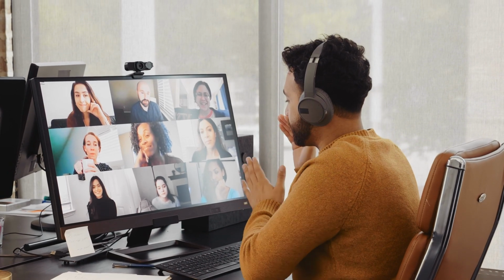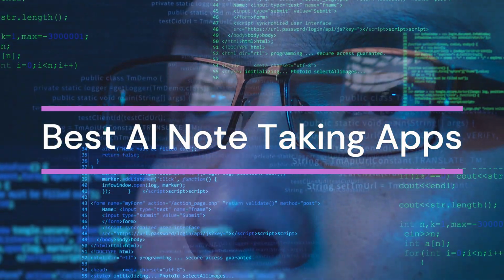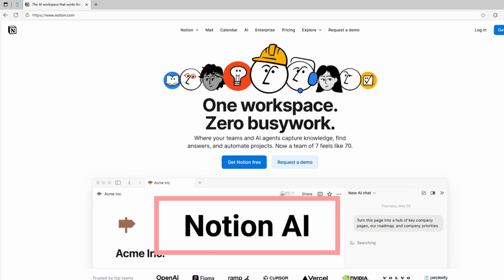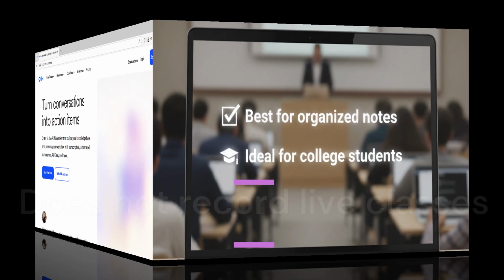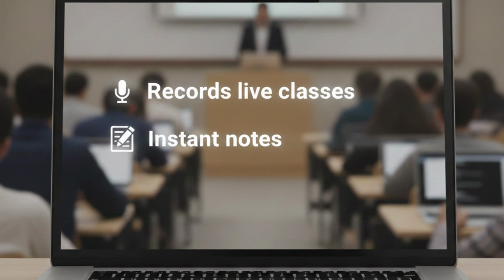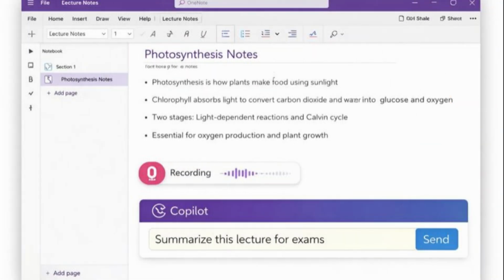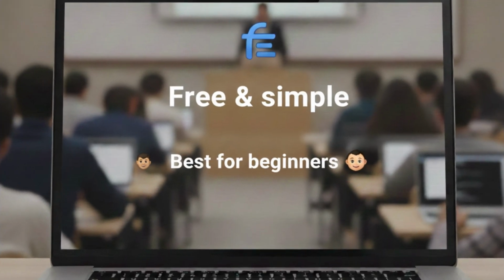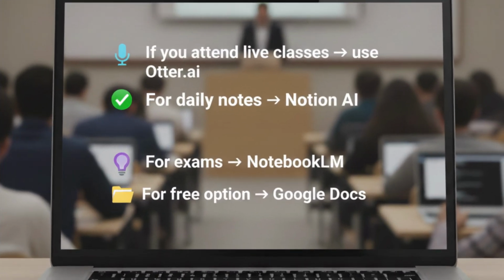Best AI Note-Taking Apps for Online Classes (Students Must Watch!)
Hey students! Welcome to the most exciting AI channel on YouTube 🤖✨
AI is changing how students study.
In this video, I’ll show you the best AI note-taking apps for online classes that help students save time, understand concepts deeply, and score better in exams.

Whether you attend live online classes, make daily study notes, or prepare for exams, these AI tools will transform your learning process.

✅ Tools Covered:

• Otter.ai – AI notes from live classes
• Notion AI – Smart daily note-taking
• NotebookLM – Best AI for exam preparation
• Google Docs – Free & simple AI notes

🎯 Perfect for:
• Online learners
• Anyone tired of manual note-taking

📌 Watch till the end to choose the best AI app for YOUR study style.

Here, we explore the coolest AI tools, mind-blowing websites and insane automation hacks that can level up your productivity, creativity, and learning.

If you love discovering new AI stuff, saving hours of work, and staying updated with the fastest-growing tech in the world… you’re in the right place!